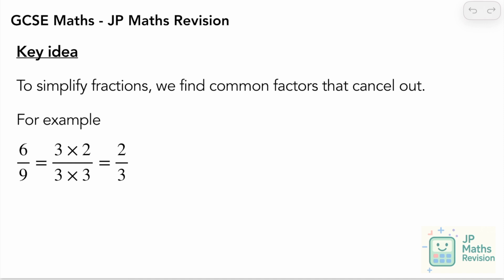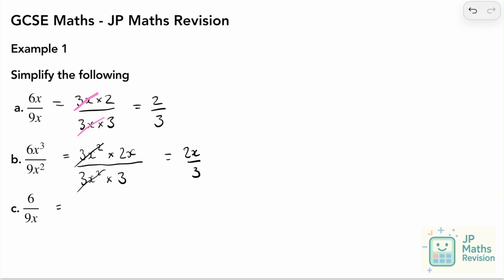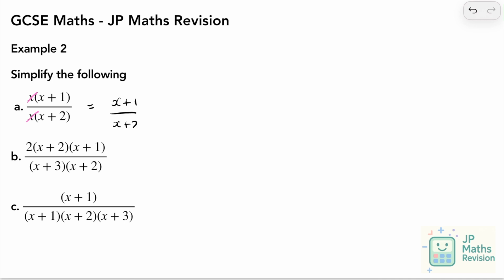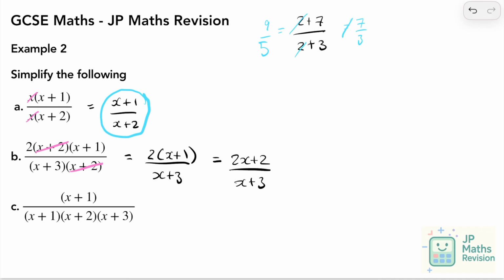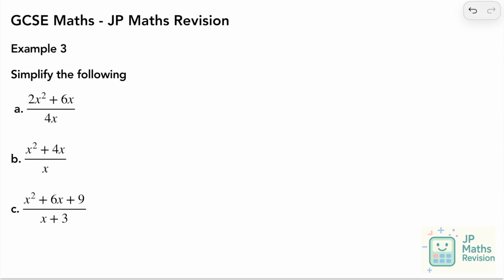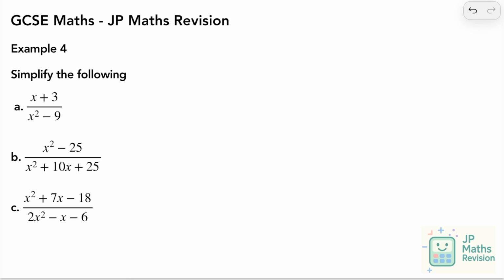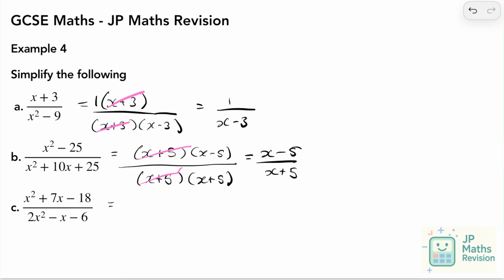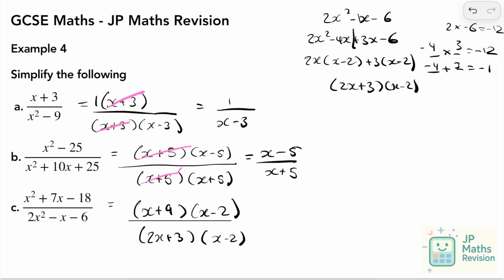Simplifying Algebraic Fractions | GCSE Maths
Learn how to simplify algebraic fractions step by step in this clear GCSE Maths tutorial.
In this lesson, you’ll see how to factorise numerators and denominators, cancel common factors, and avoid common mistakes.

This video covers:
✔ Cancelling common factors
✔ Simplifying algebraic fractions correctly

Perfect for:
• Anyone struggling with algebraic fractions